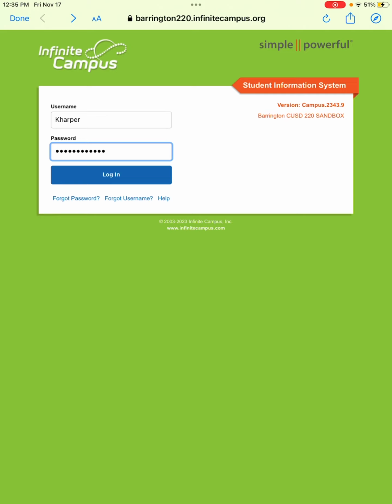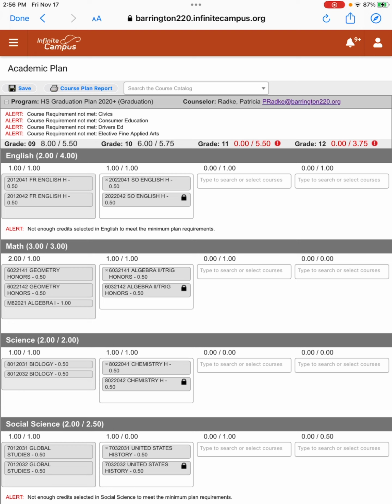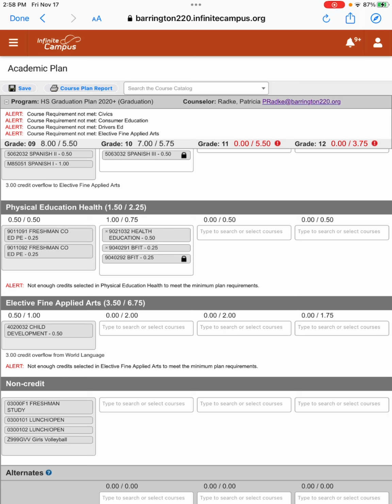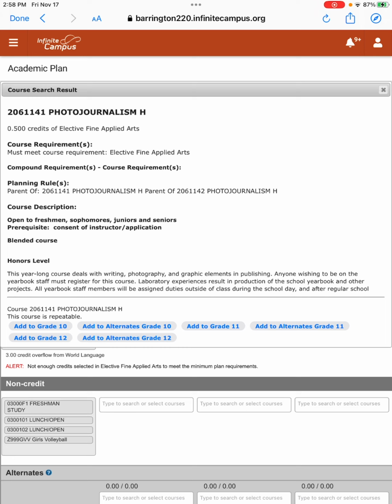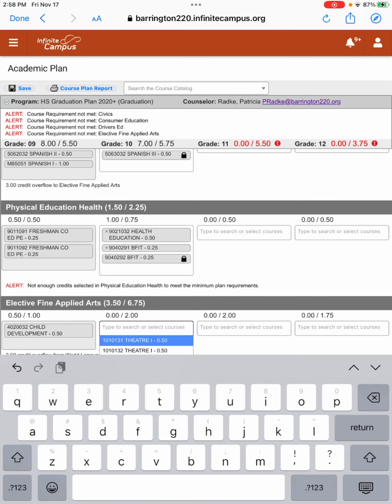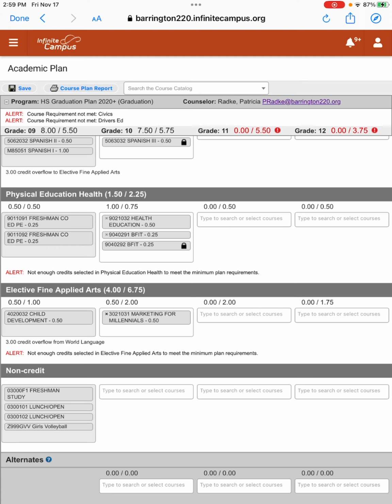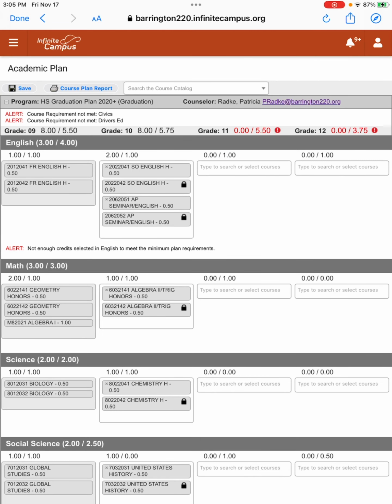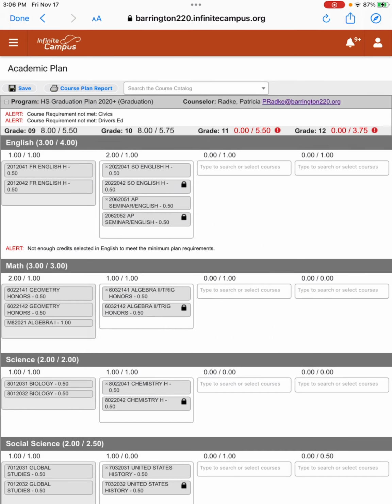How to Request Courses in Infinite Campus Academic Planner